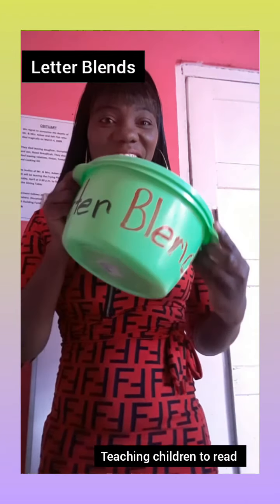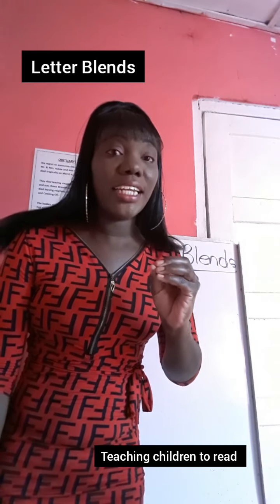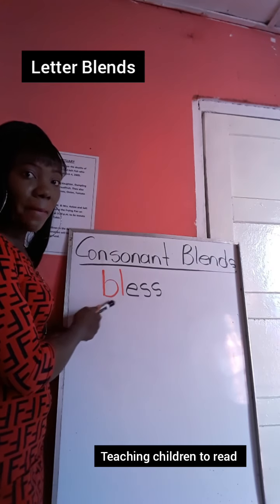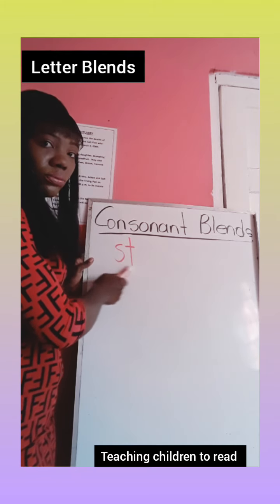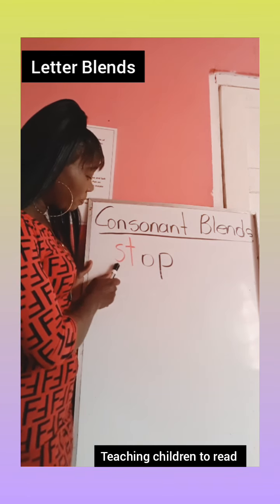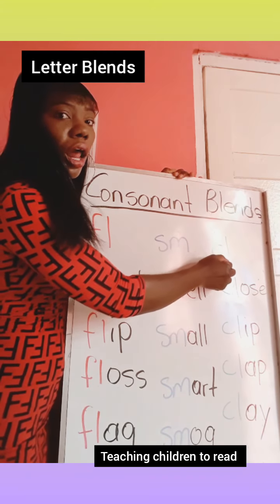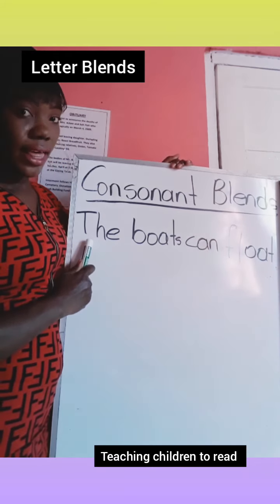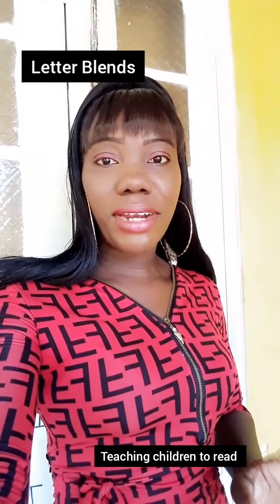CONSONANT BLENDS (TEACHING CHILDREN TO READ )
In order for children to develop fluency in reading they need to be expose  to an abundance of words so that they can have a rich vocabulary.  Having a rich vocabulary will help children to recognise words more readily in sentences hence developing fluency. Learning about letter blends will additionally help children to pronounce words and adding other letters to them and make new words. This video teaches about consonant blends. Consonant blends consist of two or three letters blend together and make seperate sounds. By watching this video children will learn how to pronounce these blends, make word with them and read sentences with these words.